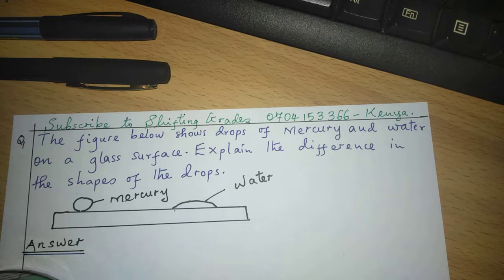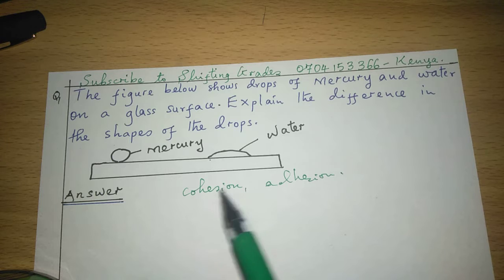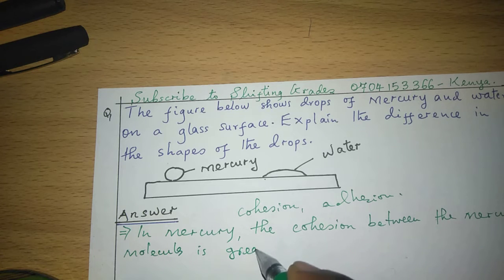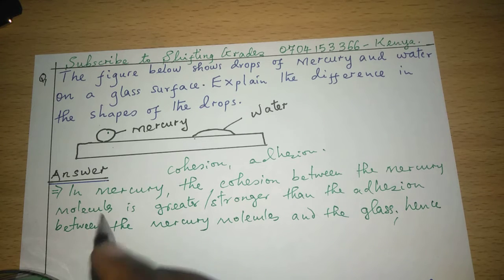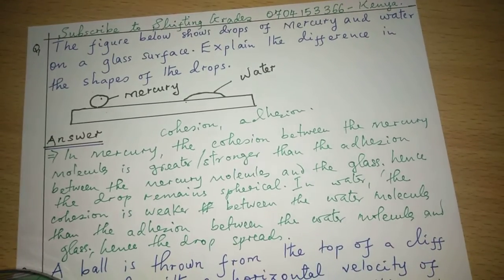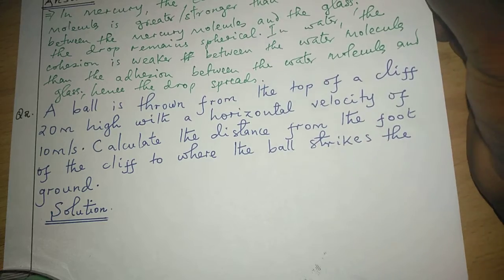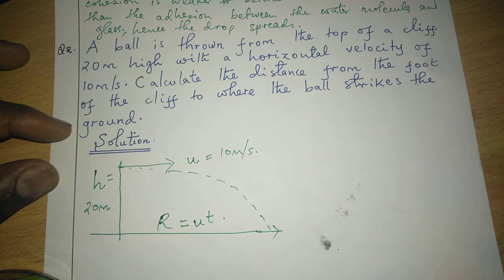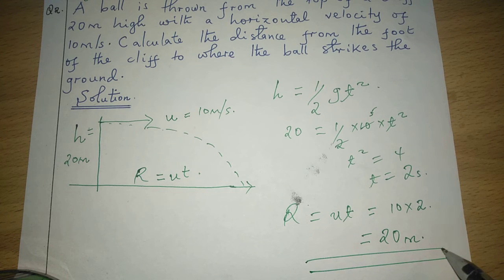COHESIVE AND ADHESIVE FORCES IN MERCURY AND WATER MOLECULES.